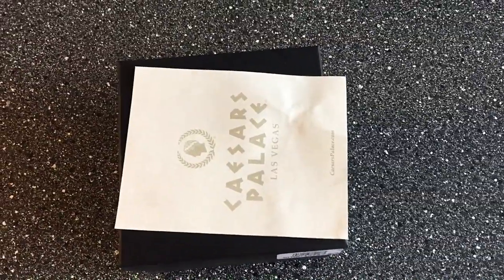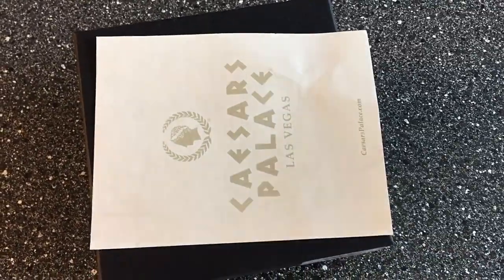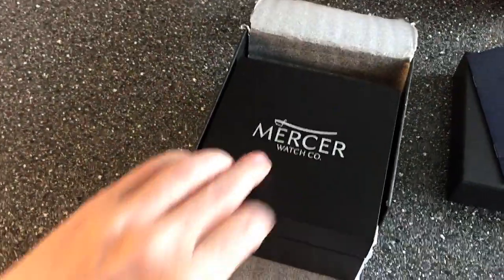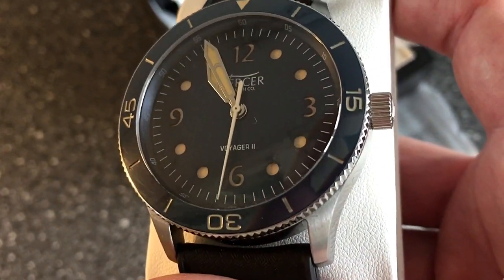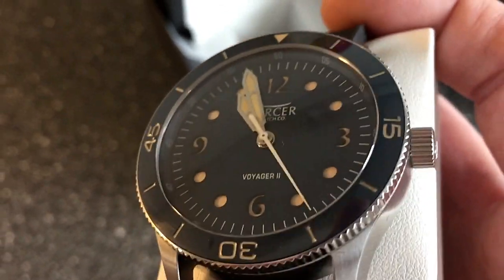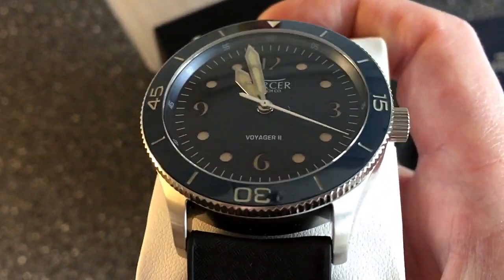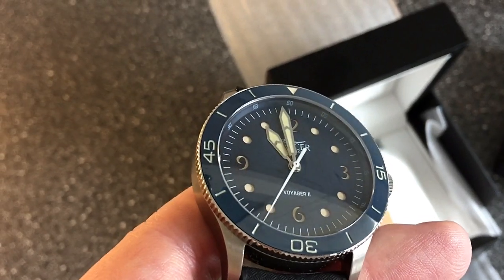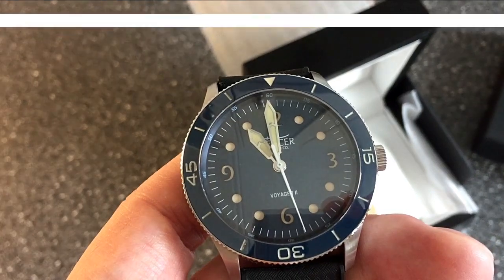This Is The Most Stunning Dive Watch Under €$300 I Have Ever Seen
From the pictures I saw before seeing this watch in real life it looked great. But in real life it's amazing. This is a true automatic stunner under $€300!